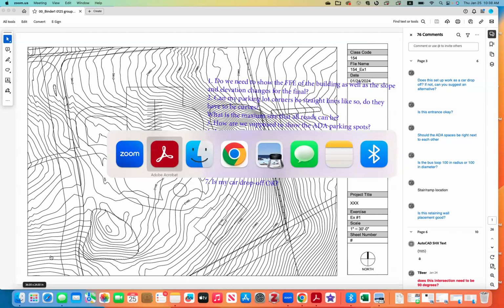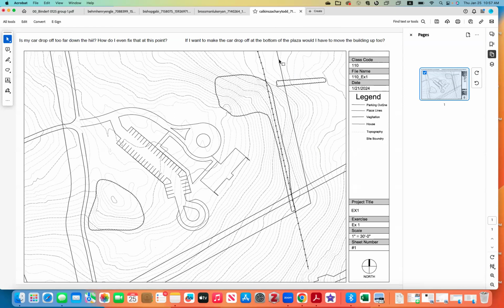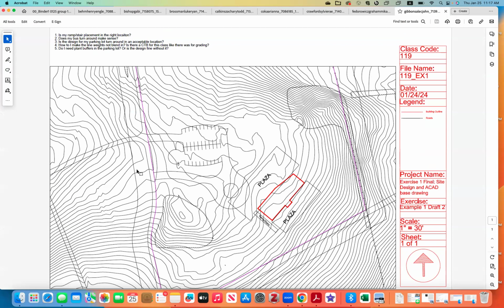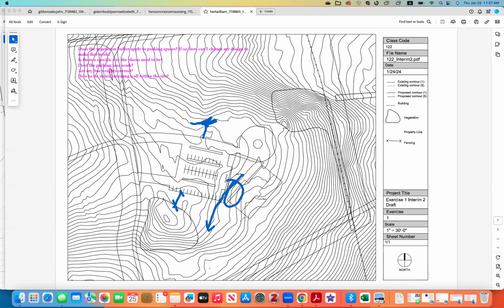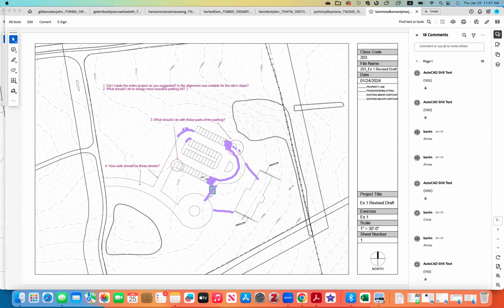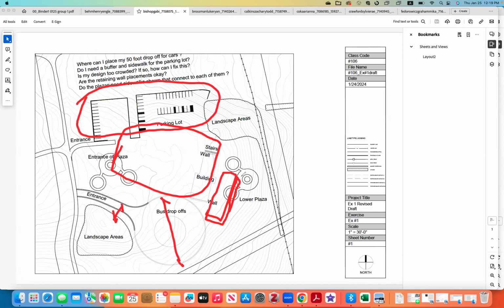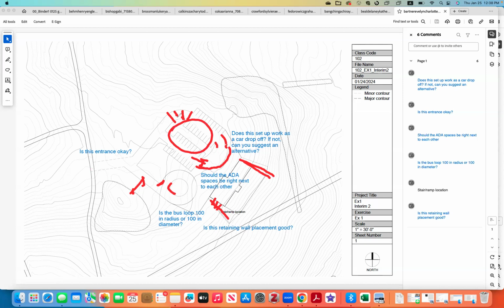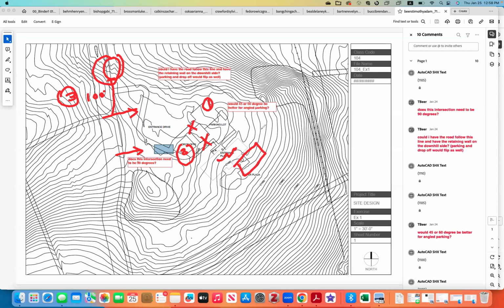20240125_WH breakout room recording